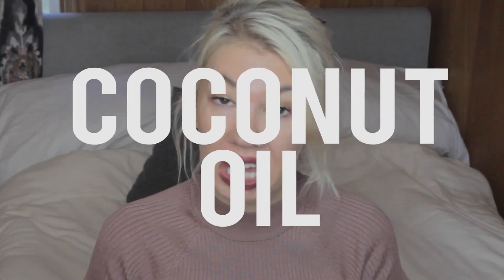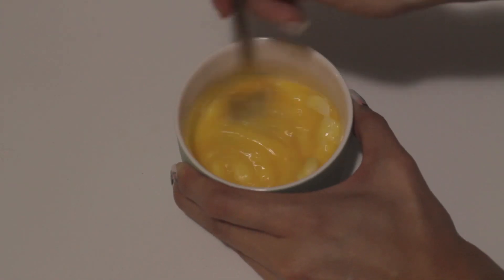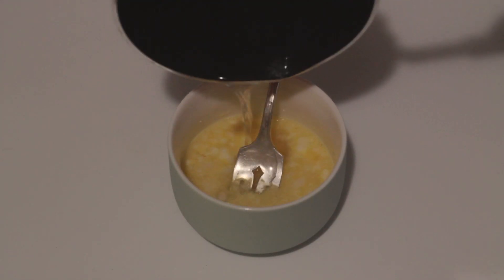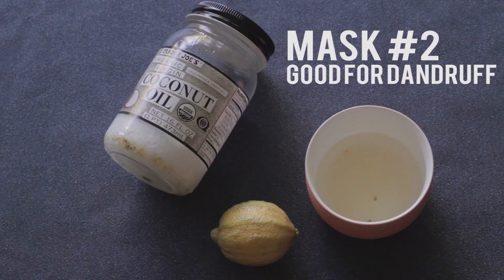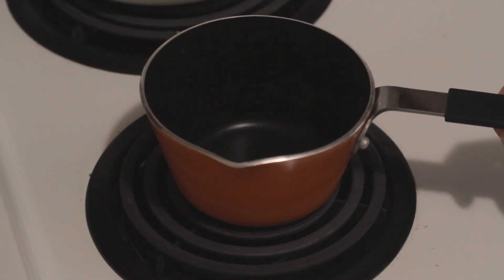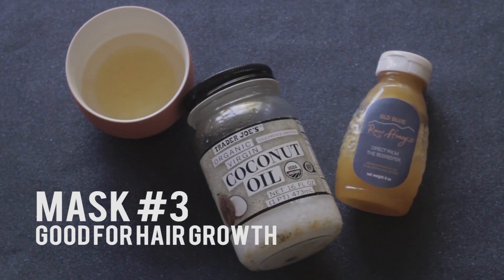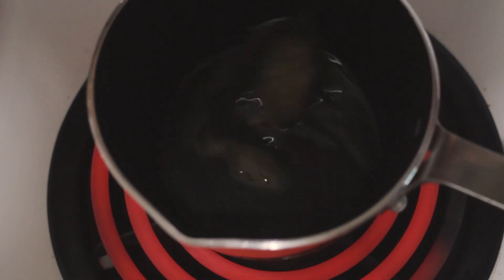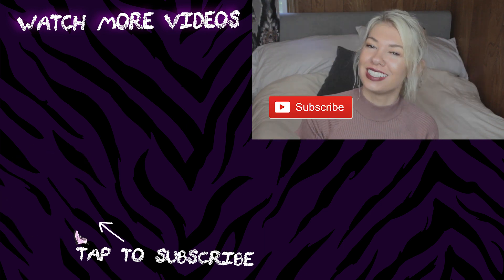Get Eggcellent Hair! - 3 Ways to Better Your Hair - Hair Care Tutorial // Treat Yo Self | HISSYFIT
Lauren has some great natural remedies for you to put in your hair to make it look stronger and shinier (without looking greasy).

FOR EVERYTHING SNARLED!

Follow Lauren on social!

Eggs on hair. hair care, coconut oil, lemon juice on hair